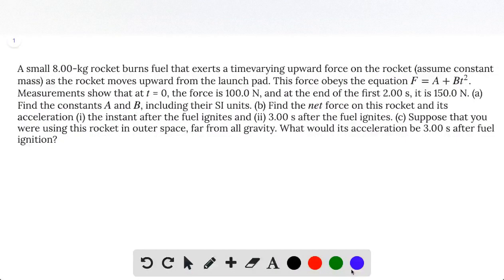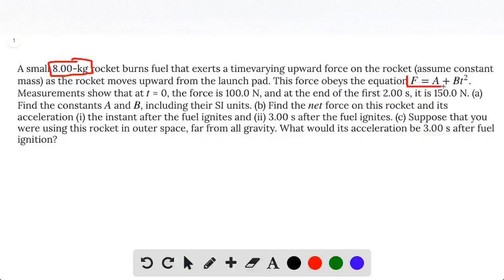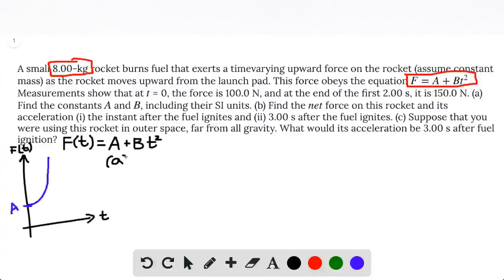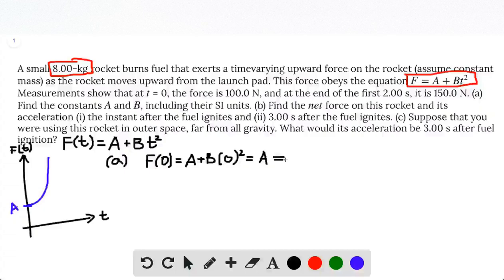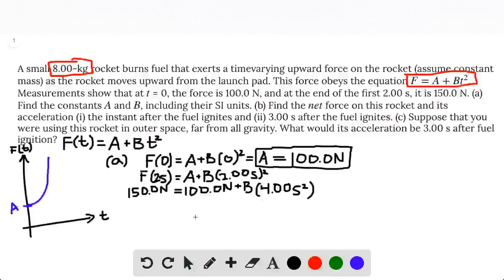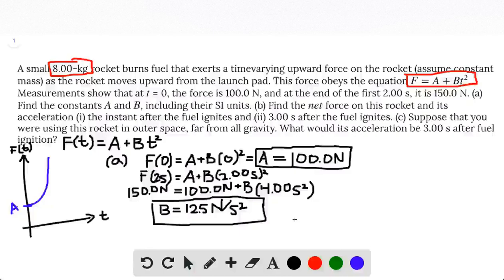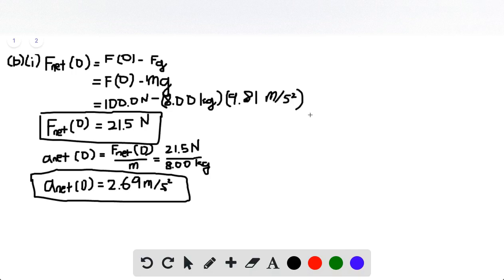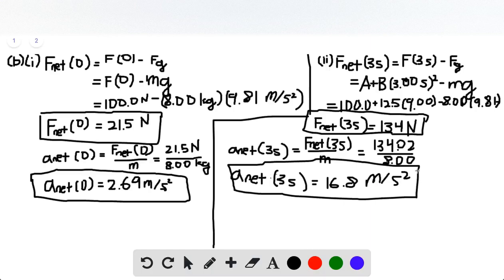A small 8 00 kg rocket burns fuel that exerts a timevarying upward force on the rocket assume consta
A small 8.00-kg rocket burns fuel that exerts a timevarying upward force on the rocket (assume constant mass) as the rocket moves upward from the launch pad. This force obeys the equation . Measurements show that at = 0, the force is 100.0 N, and at the end of the first 2.00 s, it is 150.0 N. (a) Find the constants and , including their SI units. (b) Find the force on this rocket and its acceleration (i) the instant after the fuel ignites and (ii) 3.00 s after the fuel ignites. (c) Suppose that you were using this rocket in outer space, far from all gravity. What would its acceleration be 3.00 s after fuel ignition